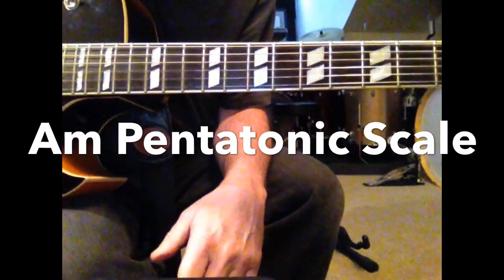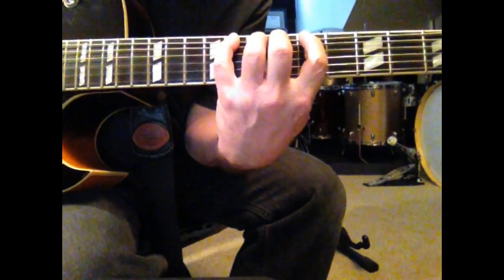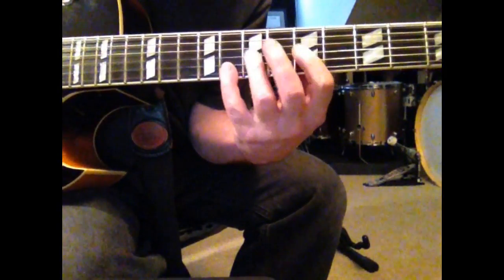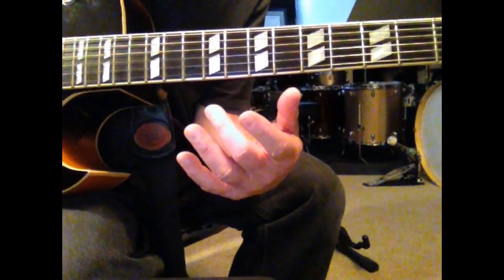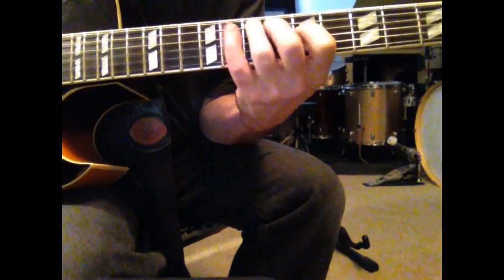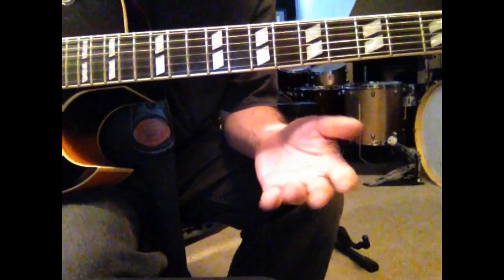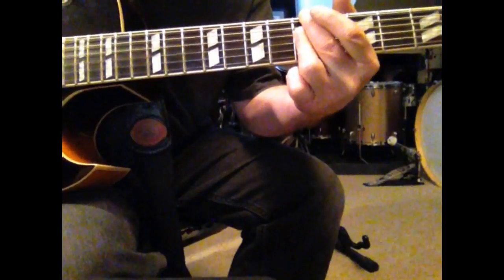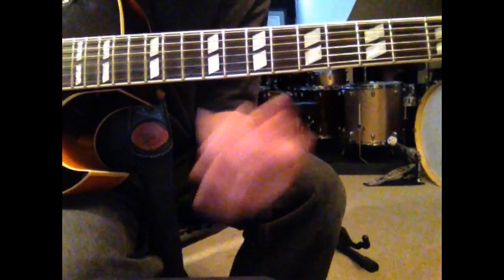Am Pentatonic Scale Lesson for Guitar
Am Pentatonic Scale 5th position